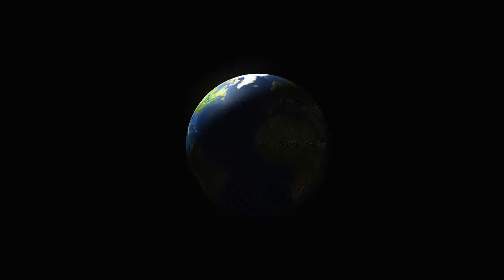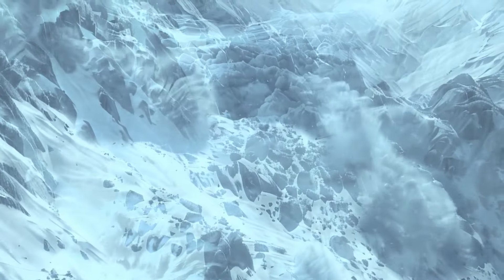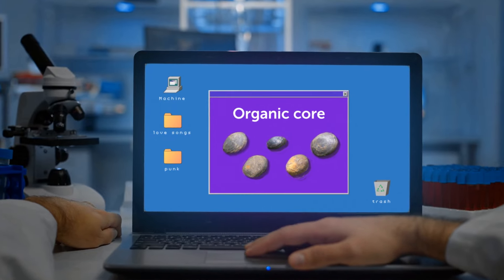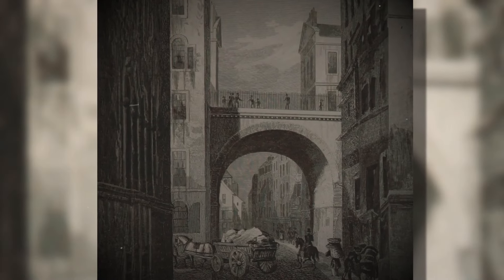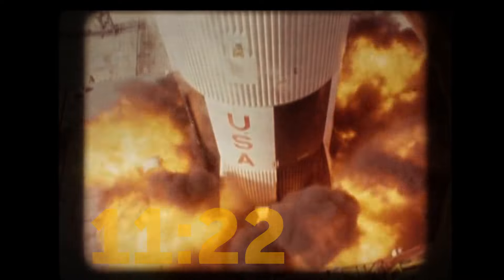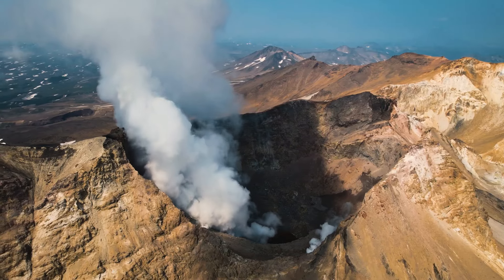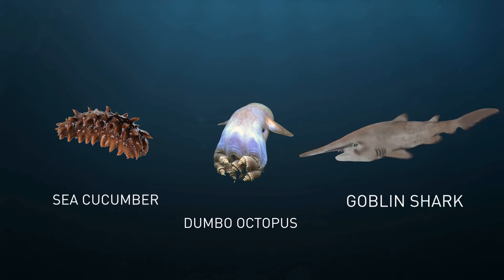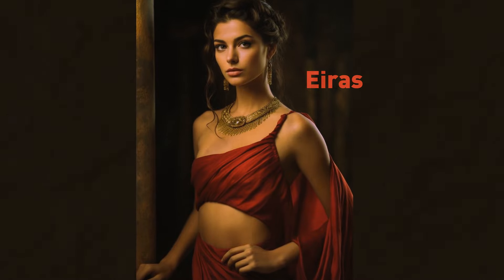There Might Be Some Mountains Buried 400 Miles Underground That Could Be Bigger Than Everest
Join us as we journey deep beneath the surface to uncover the astounding discovery of mountains towering an incredible 400 miles below ground - potentially surpassing even the mighty Everest in size! This mind-boggling revelation challenges everything we thought we knew about our planet's inner workings and opens a window to a world of geological marvels waiting to be explored. 🌍🔍